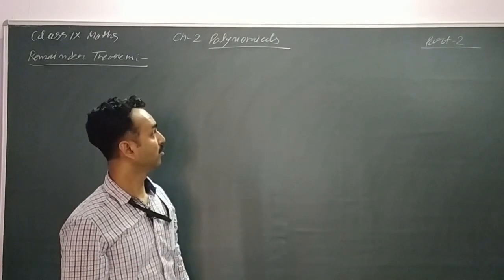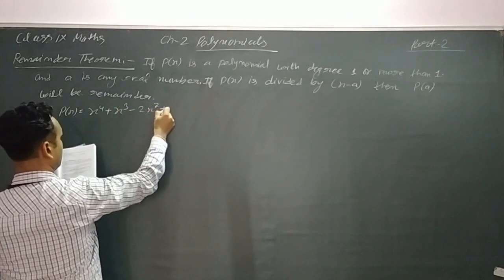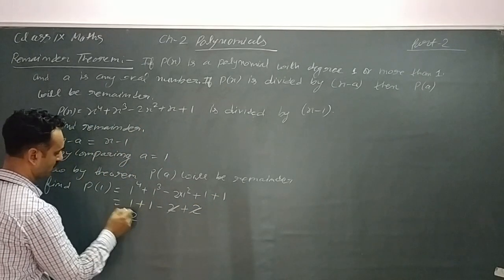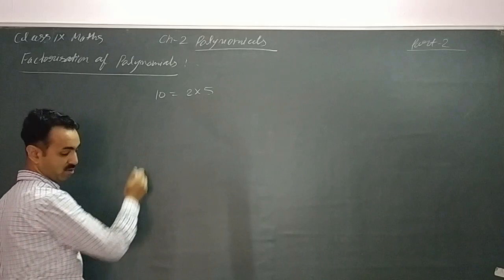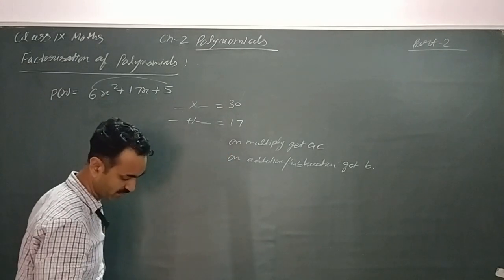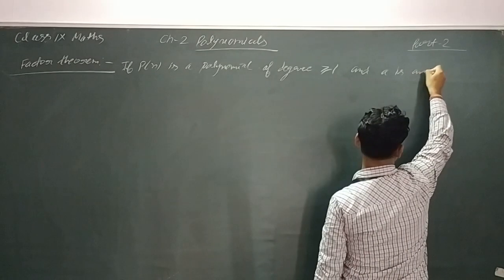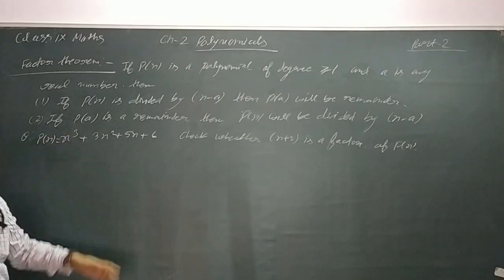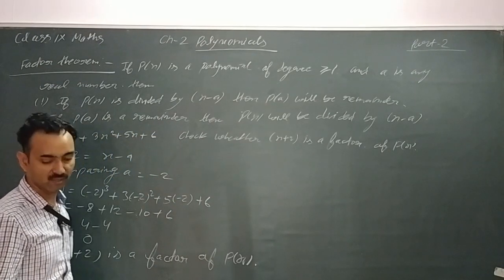Class IX MATHS CH-2 Polynomials Part-2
In this topic we have covered following topics :
1. Remainder theorem
2. Factorization by factor theorem